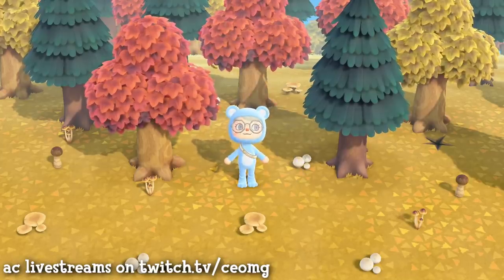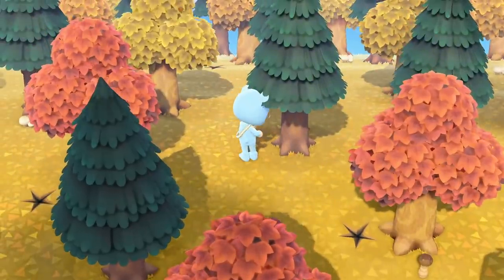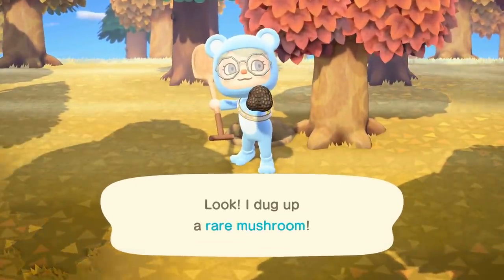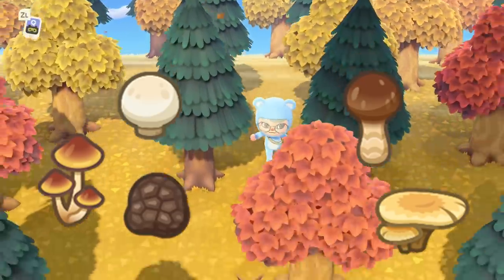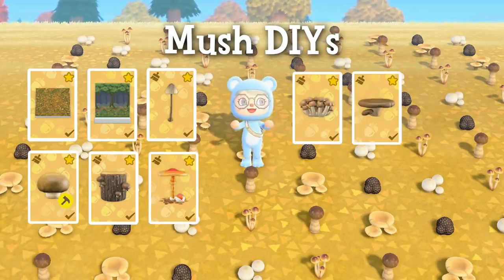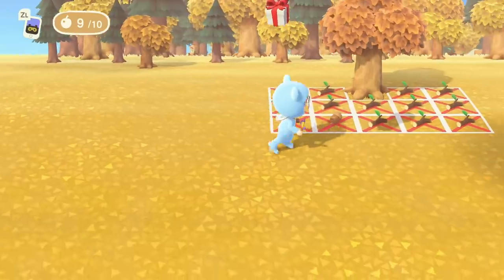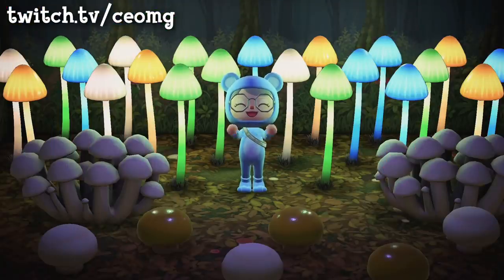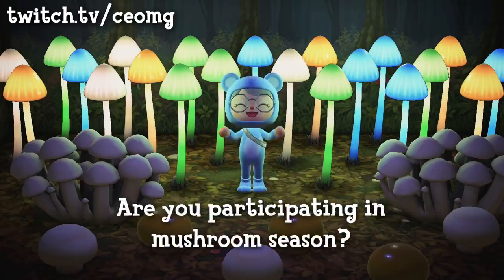🍄 How To Get Every Mushroom DIY | Animal Crossing New Horizons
Its officially Mushroom Season! In this video, I show you how to get every mushroom DIY and every type of mushroom! Mushrooms will also be part of the new cooking feature in New Horizons so you'll want to stock up on some shrooms to cook with 🍄

Become an official member of the channel!